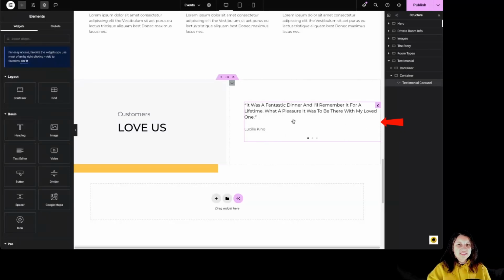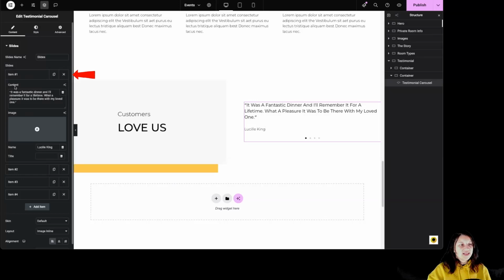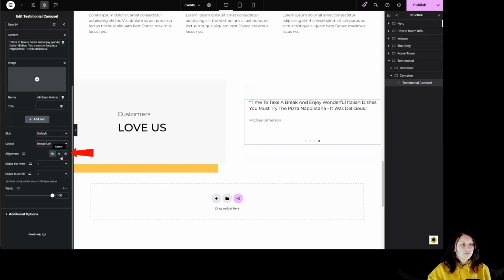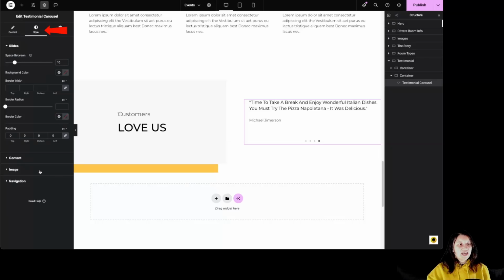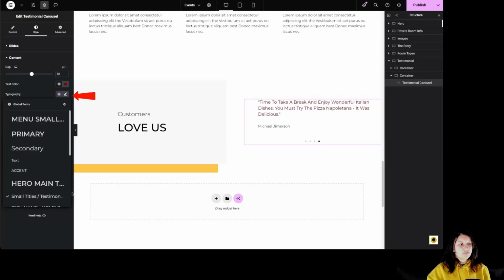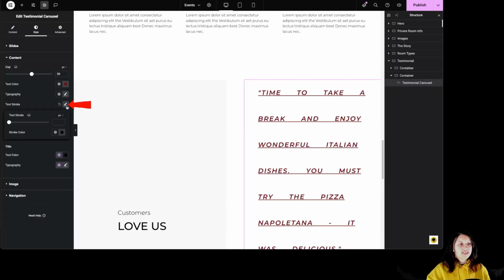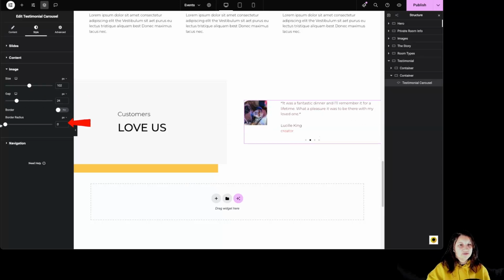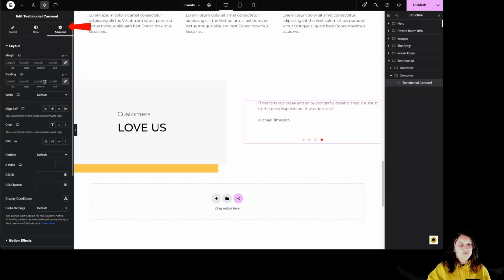[Elementor Pro Tutorial] Events Page - How to Edit the Testimonial Carousel Widget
A poorly built website can cost you customers—because people won’t buy if they don’t trust you.

With AISQbusiness, you don’t just get a new WordPress website, delivered in just 48 hours.

You get a site designed by marketing PROs to build credibility, featuring:

✔️ Trust sections with testimonials where you can add your client reviews—so new visitors see proof

✔️ Clear, customizable About & Contact pages—so your business feels real and accessible

Want to personalize it? Elementor Pro is included, so you can customize your site without coding.

Customers only buy from businesses they trust.